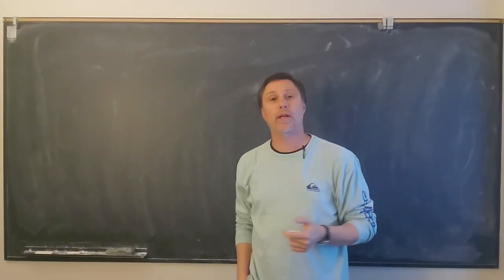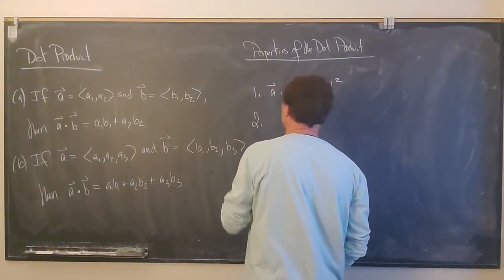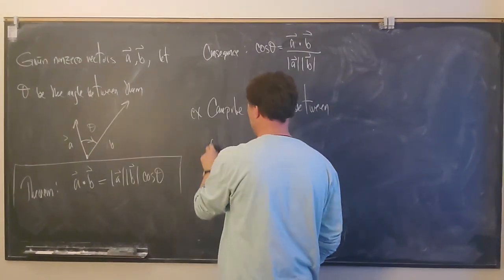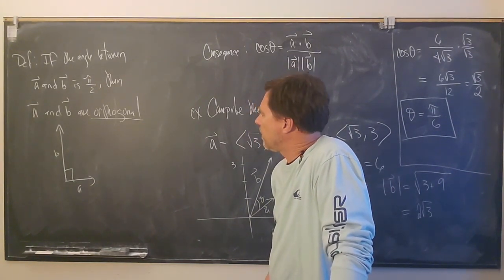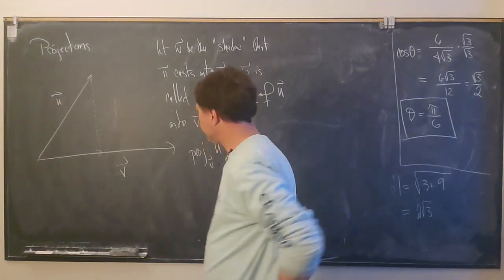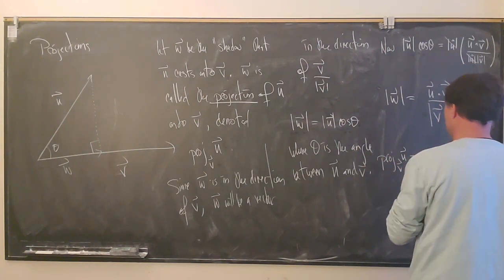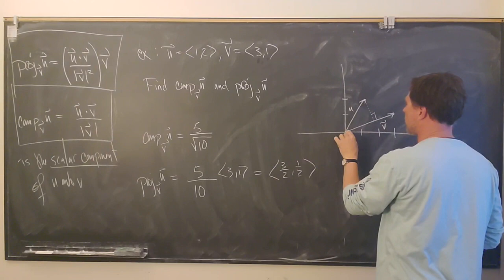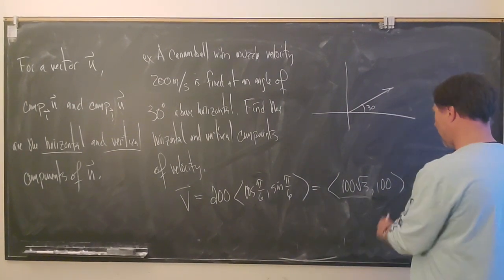143 Lecture 18